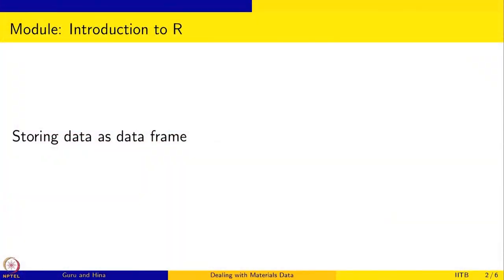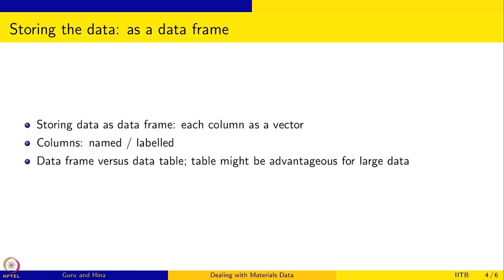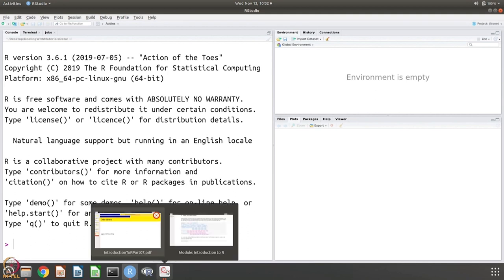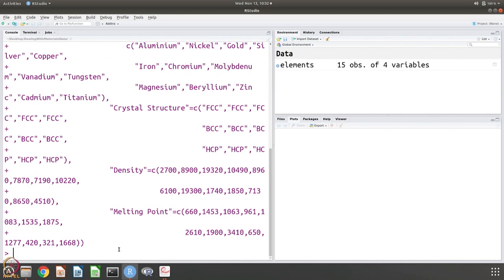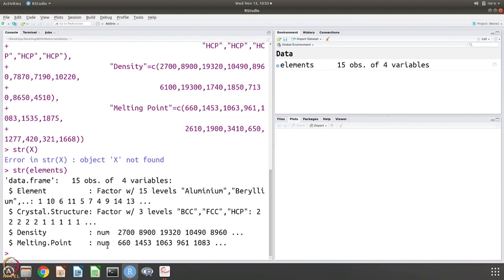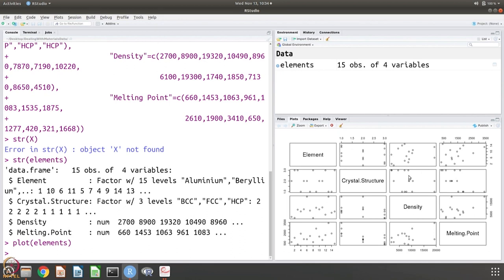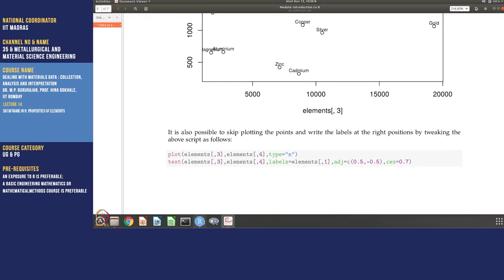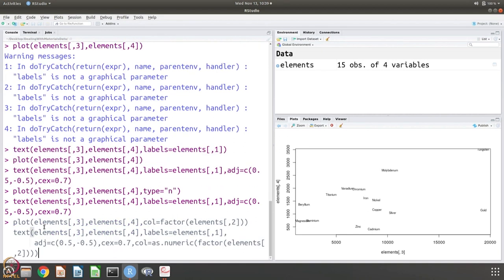DATAFRAME IN R: PROPERTIES OF ELEMENTS